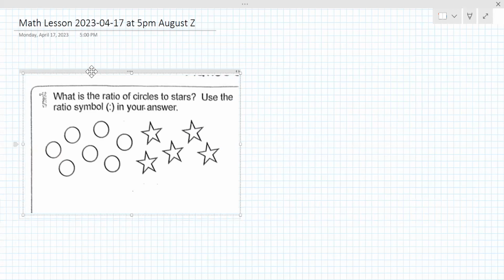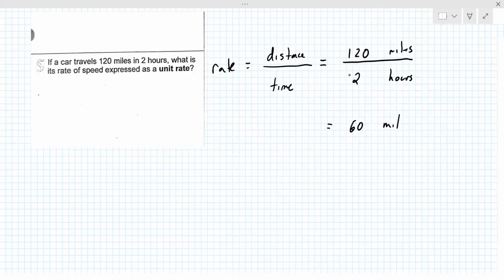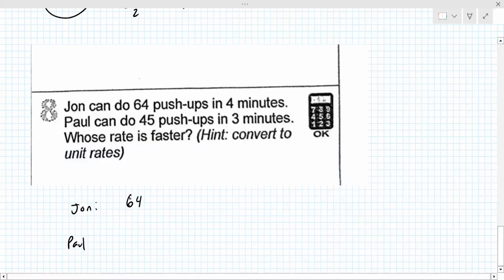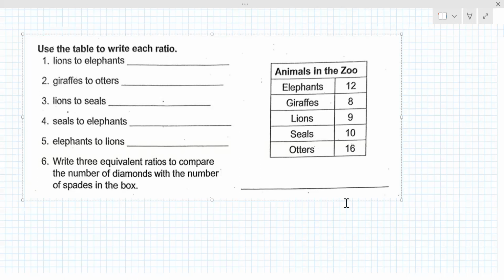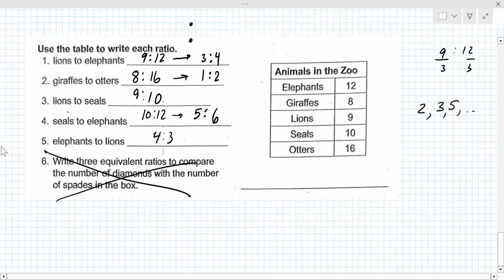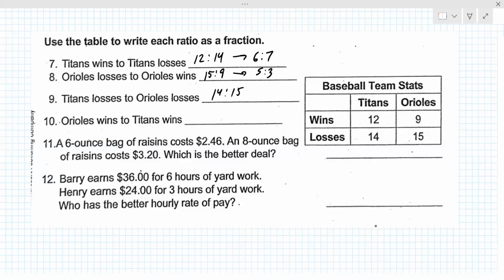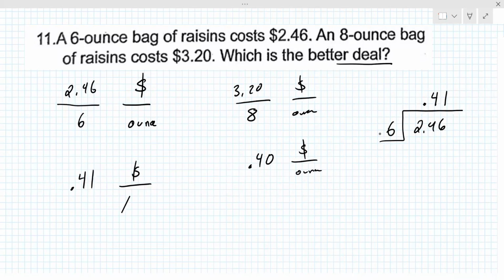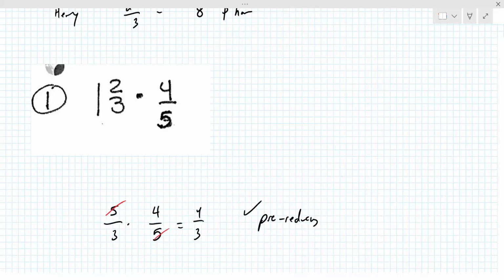Middle School School Math Lesson [2023-04-17 at 5pm MST August Z]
This lesson covered topics in Pre-Algebra including writing and reducing ratios.